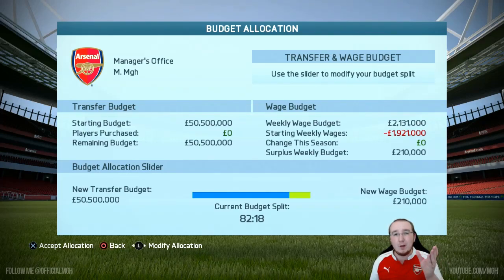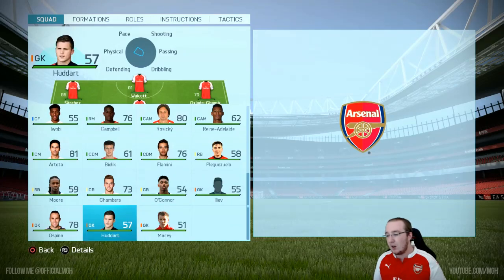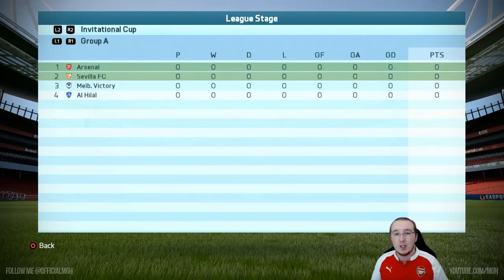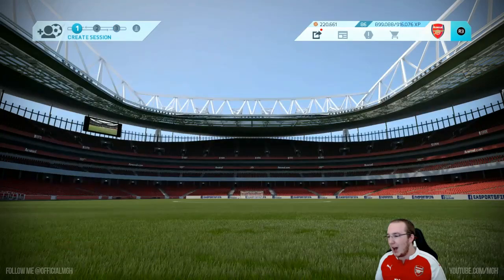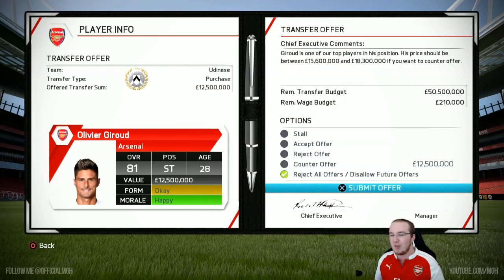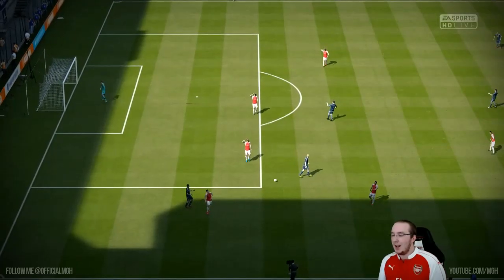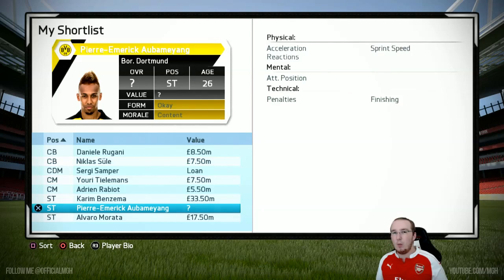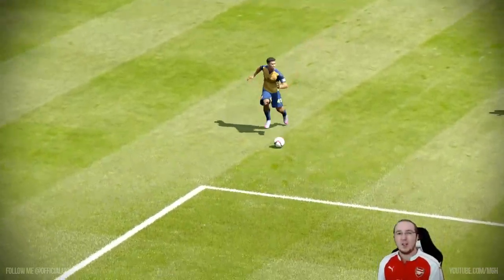FIFA 16: ARSENAL CAREER MODE #1 - LET'S DO THIS!!!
I spend a lot of my time making content and uploading it completely free to watch for anyone around the world, so please support my channel by hitting thumbs up and leaving a nice comment!

Matt